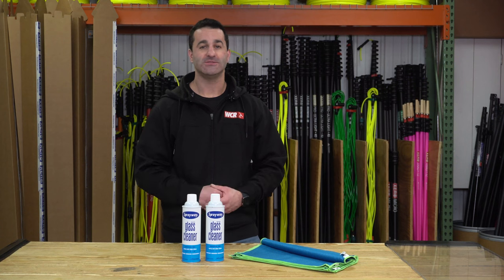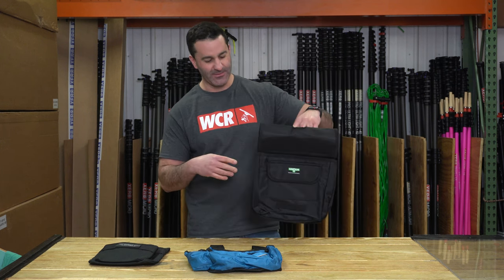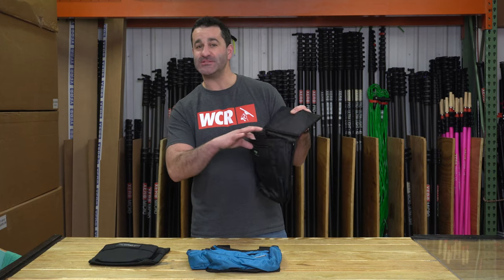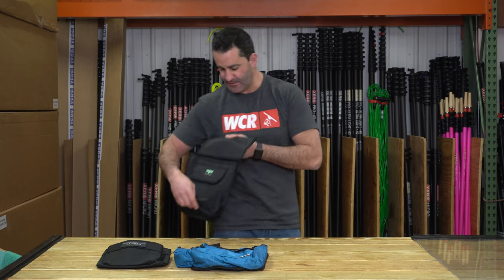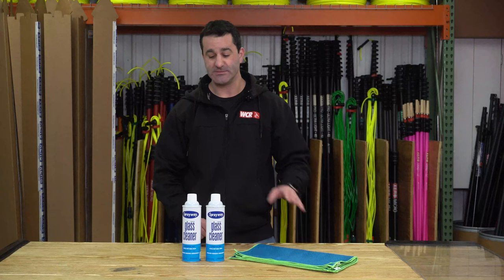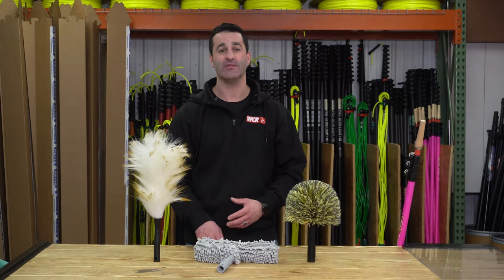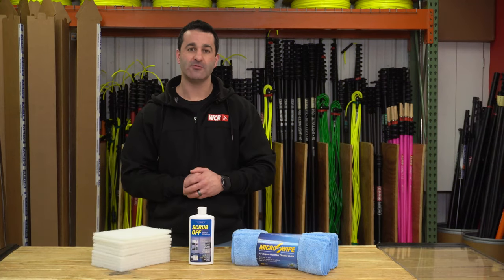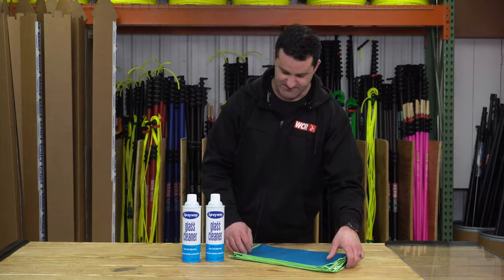Behind The Scenes: Bloopers 3